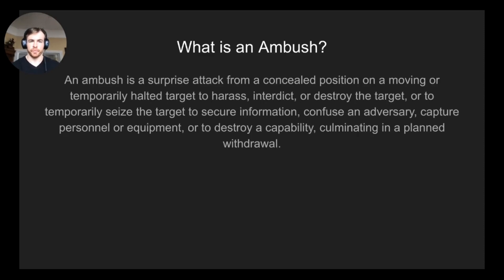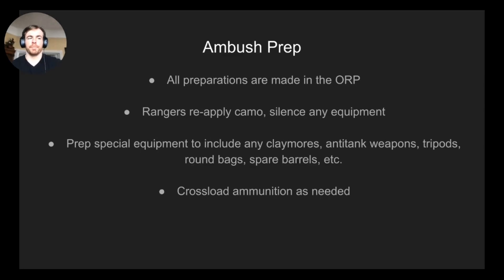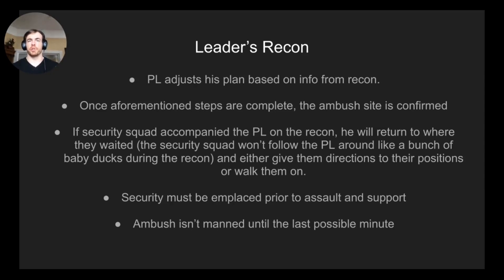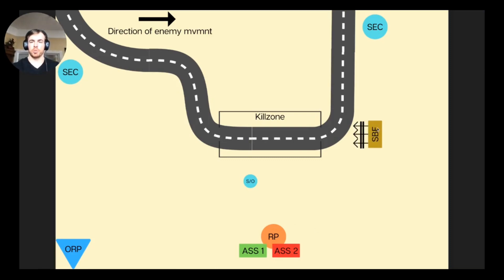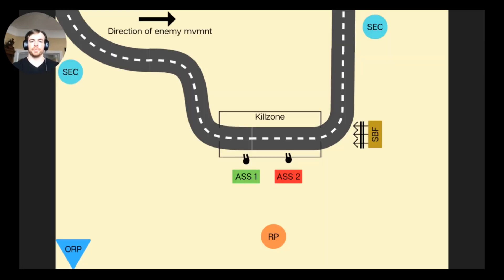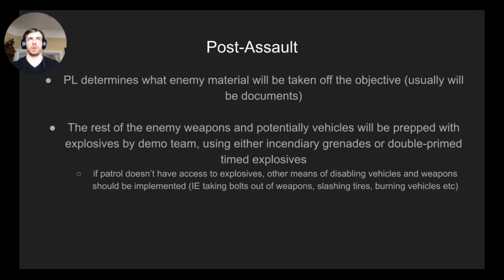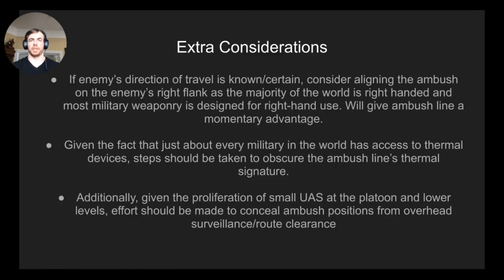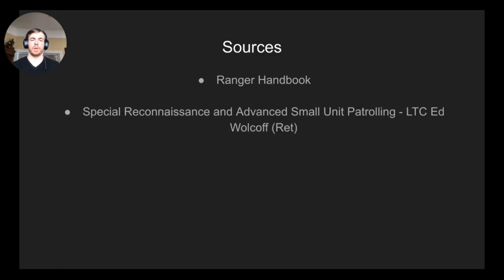Ambush Part Two - Lethality Series Ep 12